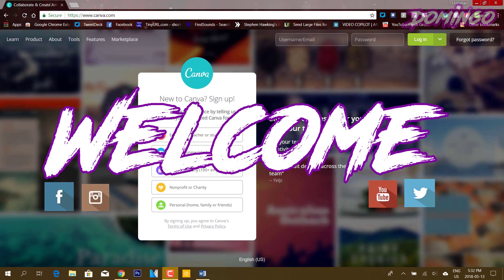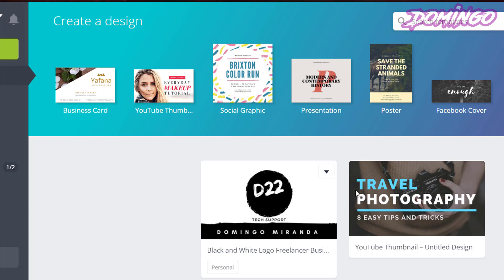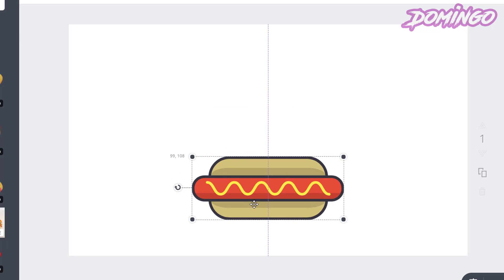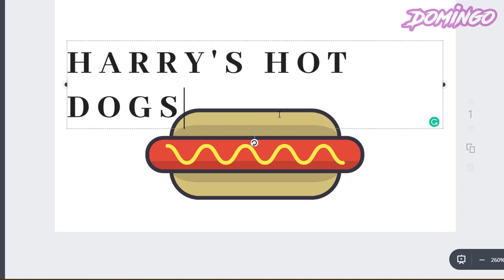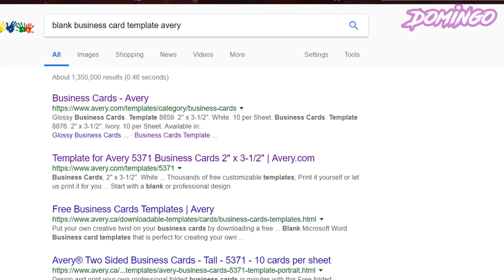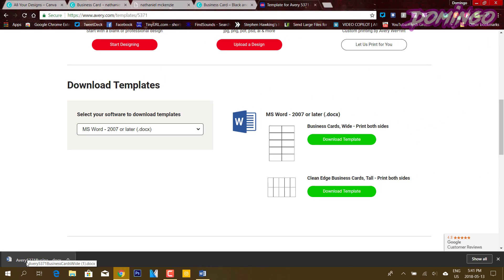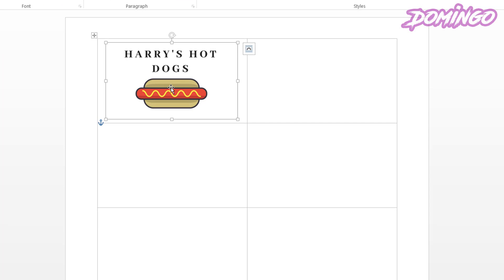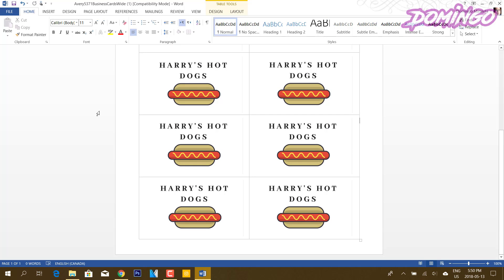How to Make Business cards for Free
Start today!

In this Tutorial, I teach you how to make Business cards for free using Canva. This process allows you to setup your design, add text, and I explain in detail how to print your cards at home.